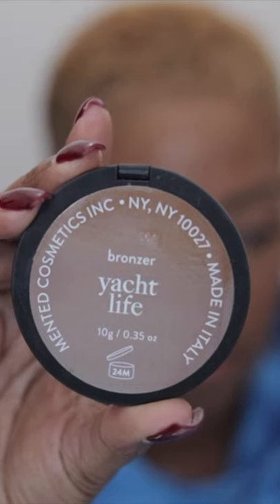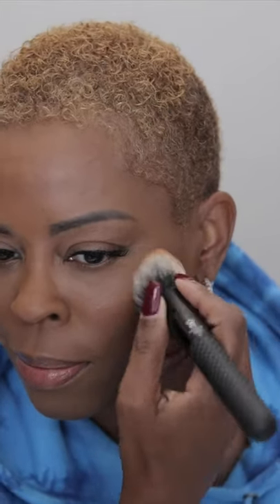How To Apply Bronzer | Tonia Ranco | MENTED COSMETICS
Watch as Tonia Applies Our Sunkissed Bronzer in Yacht Life!